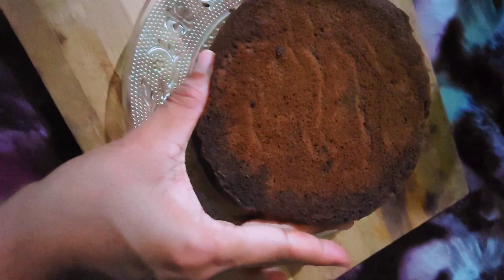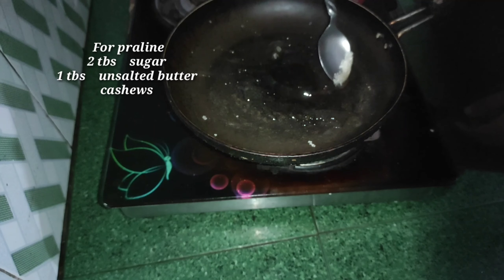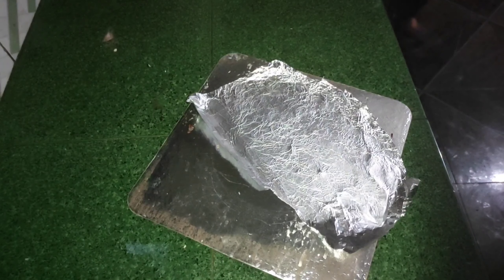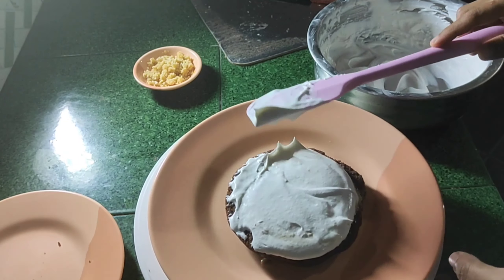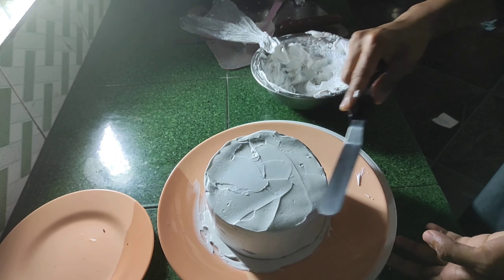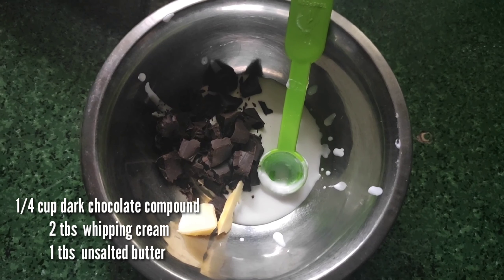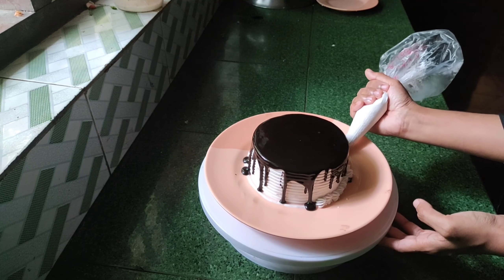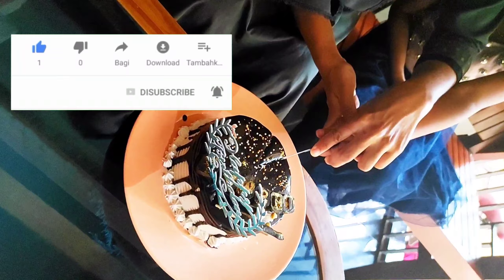സൂപ്പർ ടേസ്റ്റി Spanish delight cake/Spanish delight cake in malayalam /Aisha's world